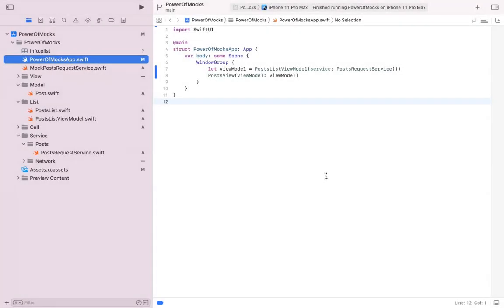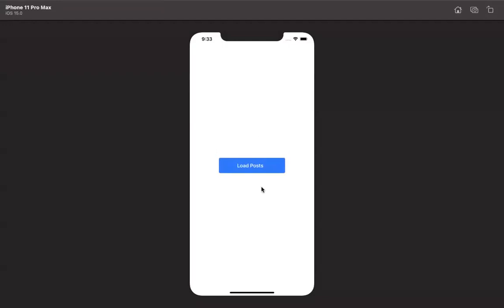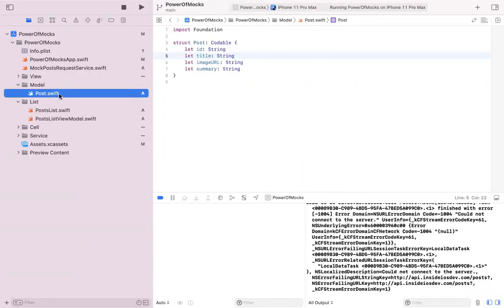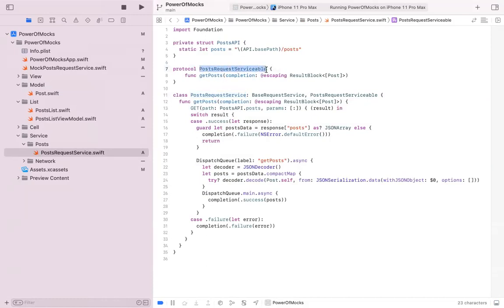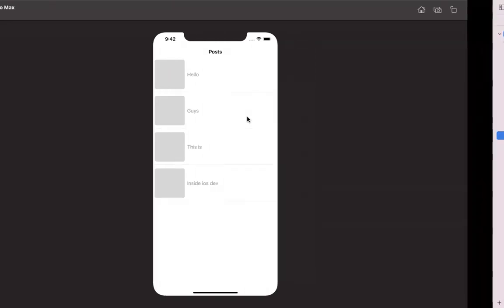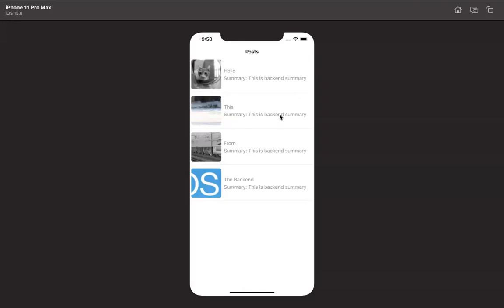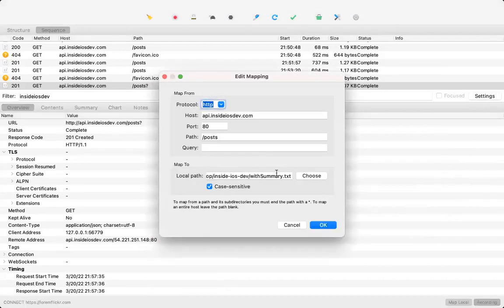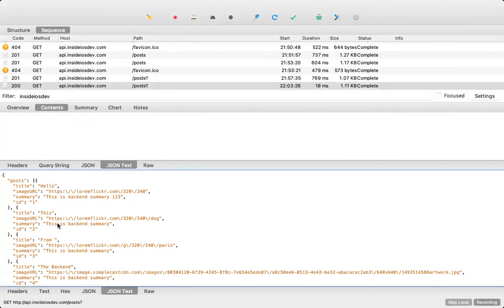Blocked by the backend? Use prod mocks.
In this episode Sandeep and Alex showcase how mocks can be used in production code to substitute upcoming unfinished or unreleased backend changes. They use dependency injection and Liskov Substitution Principle to inject a service object implementation that uses local hardcoded data instead of fetching it from the network.